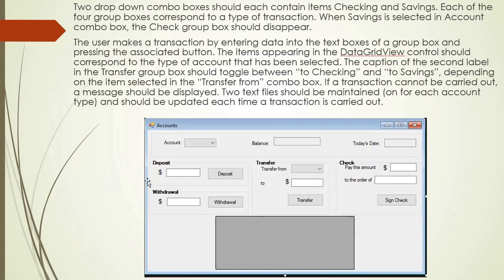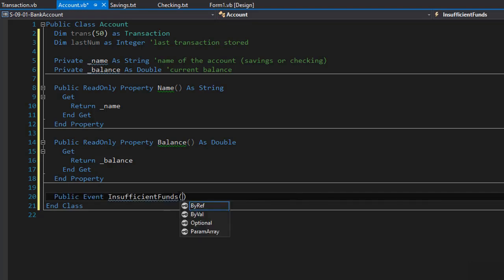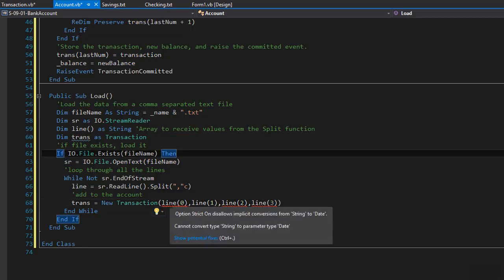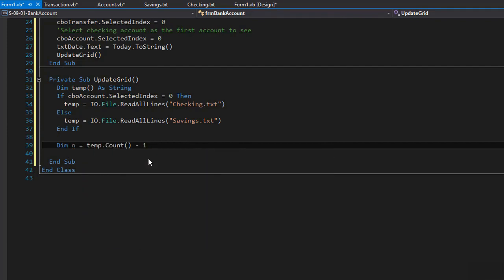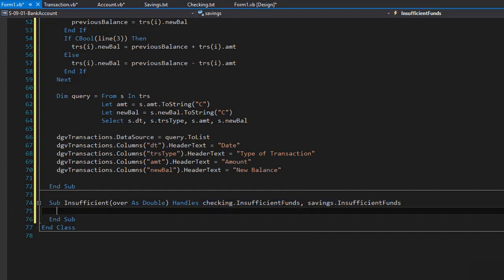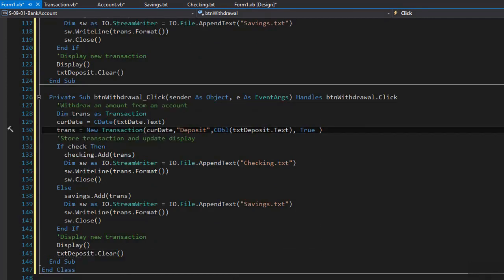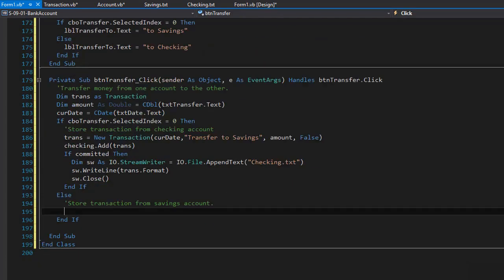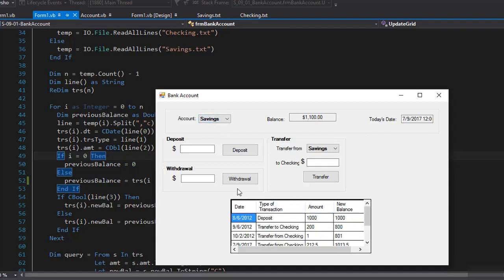Visual Basic Programming Tutorial with code - Bank Account (OOP Classes and Objects)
Visual Basic Programming Tutorial - For more visual basic tutorials please visit Times Touch.

Welcomes you to a Tutorial on Very Basic lesson on Learning to program in VB6 in this 1st part we learn how to open up Vb6 and start a new project.

Here is the first tutorial of the visual basic programming series! Visual basic tutorials for absolute beginners. Introduces grade 10 students to programming in visual basic.  In this video i'll show you how to create programme with code. Introduces grade 10 students to programming in Visual Basic. Students have already programmed in Turing.

Video I'll cover GUI Design, Event Handling, Data Types, Exception Handling, Casting, the MessageBox and more with Visual Basic 2015/2017. Visual Basic is great because it makes it very easy to create complex GUI apps that interface easily with databases and much more.Visual Basic .NET programming tutorial I will be teaching you how to create a simple client / server chat program and relay messages across a network using a TCPClient and TCPListener. Video tutorial you will learn about how to make advanced calculator program in visual basic step by step in Urdu language. if you want learn more then subscribe us on youtube and last thanks for watching my video.

List of Tutorials below:
Bank Account (OOP Classes and Objects)
Grade Book (Databases Querying tables) HD
Orders Inventory (Querying tables)
Travel Expenses (Multi Form programs)
Epidemic (Multi Form programs)
Underdog Series (Multi Form programs)
Seating Chart (Multi Form programs)
Inventory Control (Multi Form programs)
Voting Machine (Multi Form programs)
Membership List (Multi Form programs)
Baseball 2 (StreamWriter XML More LINQ)
UPC (StreamWriter XML LINQ)
Telephone Directory
File of Names (StreamWriter XML)
U S Senate (StreamWriter XML More LINQ)
Baseball (StreamWriter XML More LINQ)
Fuel Economy (2-Dimensional Arrays)
Directory (2-Dimensional Arrays)
Game of Life (2-Dimensional Arrays)
Airline Reserve (2-Dimensional Arrays)
Poker (2-Dimensional Arrays)
Soccer League (2-Dimensional Arrays)
Translator (2-Dimensional Arrays)
Bachelor Degrees (2-Dimensional Arrays)
Curve Grades (2-Dimensional Arrays)
ISBN Validator (2-Dimensional Arrays)
Unit Conversion (2-Dimensional Arrays)
Binary Search (Repetition and Loops)
Individual Retirement Account IRA
Palindrome (Repetition and Loops)
Parantheses (Repetition and Loops)
Alpha Order (Repetition and Loops)
Depreciation (Repetition and Loops)
Projectile Motion (Repetition and Loops)
Rule of 72 (Repetition and Loops)
Caffeine Absorb(Repetition and Loops)
Loan Calc (Sub Procedures Modular)
Stick Game (Sub Procedures Modular)
Proverbs (Sub Procedures Modular)
Furniture Order (Sub Procedures Modular)
Restaurant Bill (Sub Procedures Modular)
Grade Average (Sub Procedures Modular)
College Admissions (Decisions)
Restaurant Menu (Decisions)
Quadratic Equation (Decisions)
Car Loan (Decisions)
Unit Price calculation
Car Loan
Length Conversion
Change For a Dollar
Repair Bill
Creating a simple calculator
Nutrition programming (Beginners)
Car Rental Program